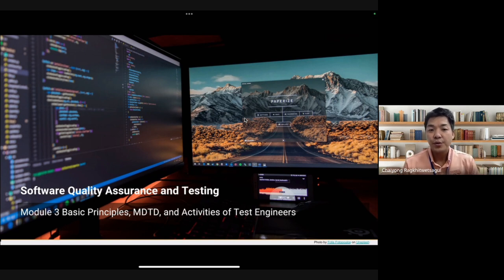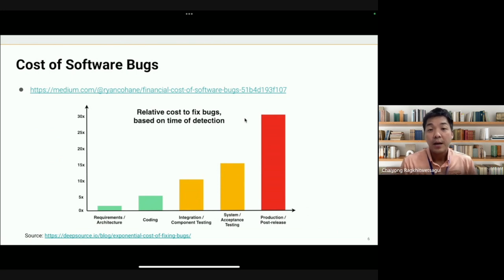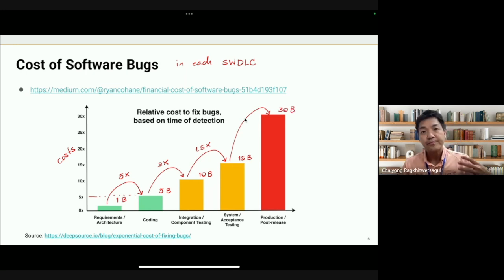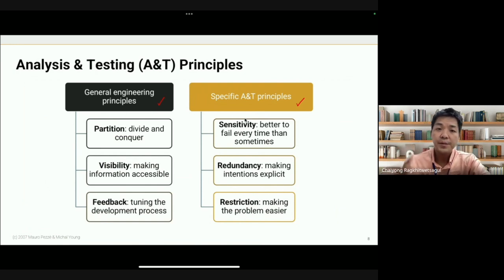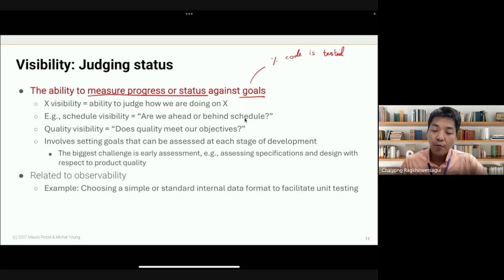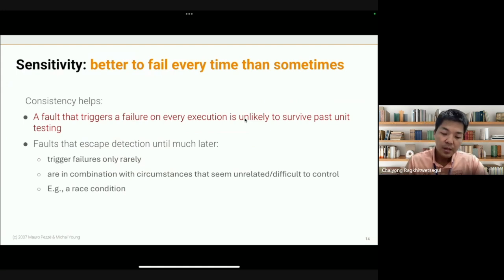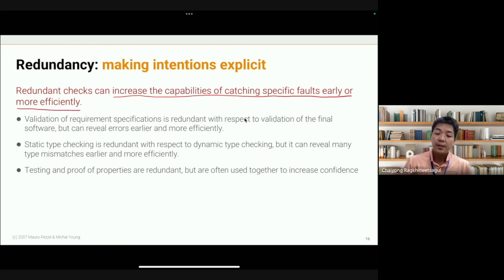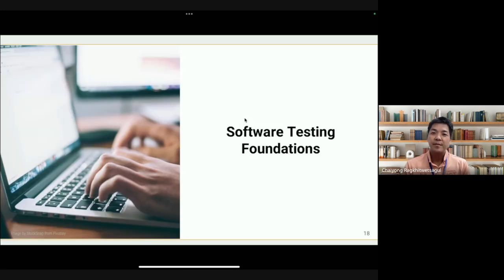Software Quality Assurance and Testing - Module 3 (Part 1)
In this module, we discuss the discipline of test and analysis is characterized by 6 main principles: Sensitivity, Redundancy, Restriction, Partition, Visibility, and Feedback. Moreover, we cover the Model-Driven Test Design (MDTD) and the concept of RIPR model.